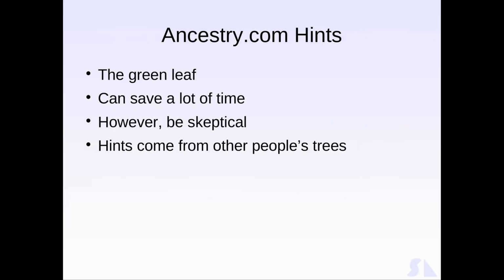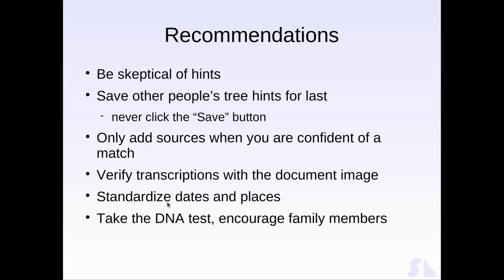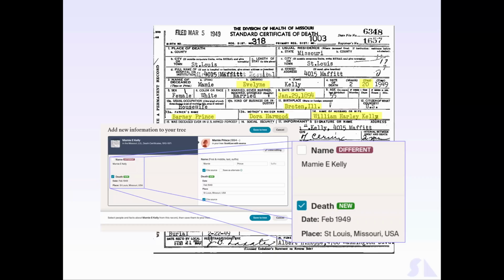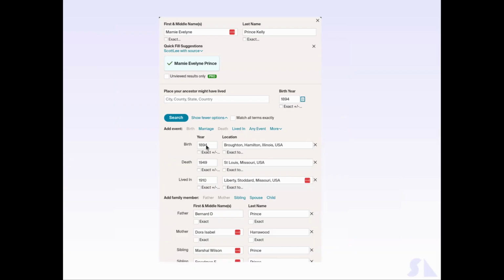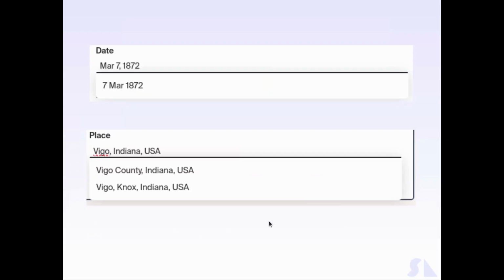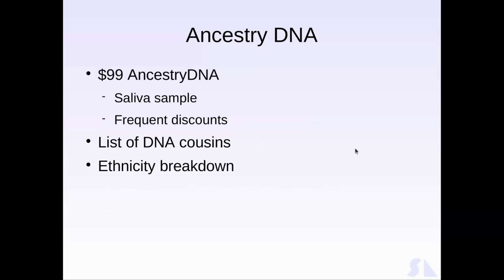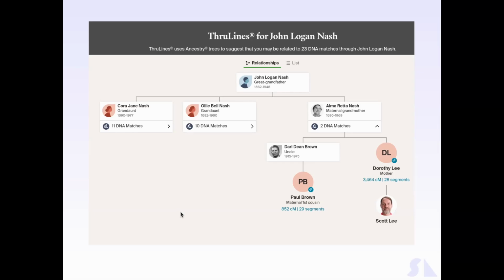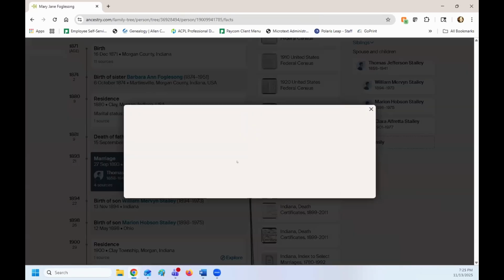Effective Use of Ancestry com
I clicked all those little green leaves and built my tree, but I keep finding mistakes. How do I fix them? This presentation will show you how to avoid incorporating other people’s mistakes into your tree and use the Ancestry.com service effectively. It will teach techniques for building a more reliable, evidence-based tree.

Scott Lee is a professional genealogist and retired software engineering consultant who has researched his family history since 1979. He has served as an officer in several genealogical societies and lectures on genealogical topics with a focus on technology. Currently, he serves as president of the Arkansas Genealogical Society and is a member of the Association of Professional Genealogists and the Genealogical Speakers Guild. In 1995, he helped design the GEDCOM 5.5 standard for transporting genealogical data, improving its syntax to be more easily read by software and fixing several issues in date specifications. He created the calendar conversion website rosettacalendar.com, which is used by historical researchers to convert among various ancient dating systems. His date manipulation library (sdncal20) is utilized by many software packages, powering date, and calendar operations in hundreds of millions of websites (more than half of all websites). Scott grew up in Little Rock, Arkansas, but his work took him to Indiana, Oregon, North Carolina, and New York City. In retirement, he and his wife, Deirdre, have returned to their families in Arkansas. His career spanned the medical field, computer graphics algorithm design, graphical interface systems, and consulting at Fortune 500 companies, where he trained their developers in techniques to produce more reliable software. In retirement, he lectures on genealogy topics and works on the design of deep-learning neural networks and software for genealogy. In his spare time, he enjoys writing science fiction, studying ancient calendars, developing open-source software, keeping up with the latest advances in astrophysics, and, of course, researching his family history.